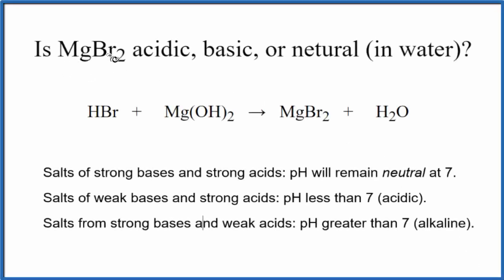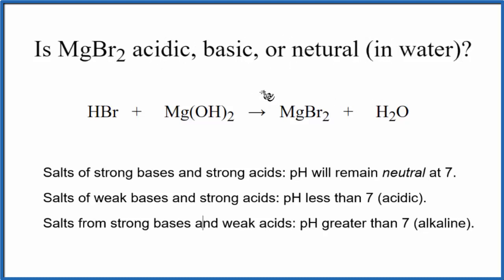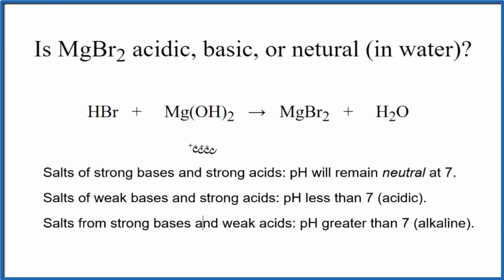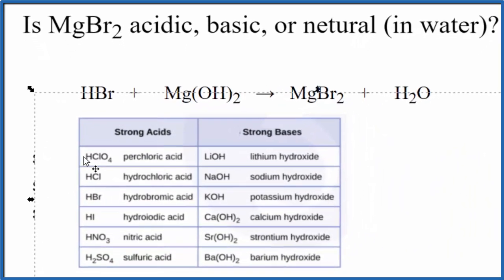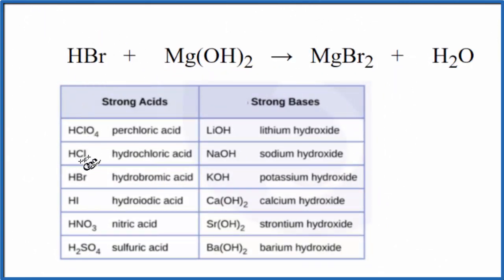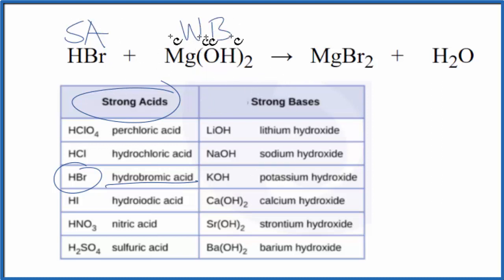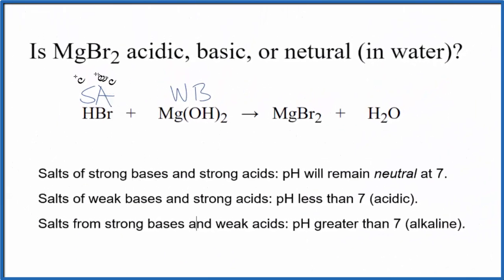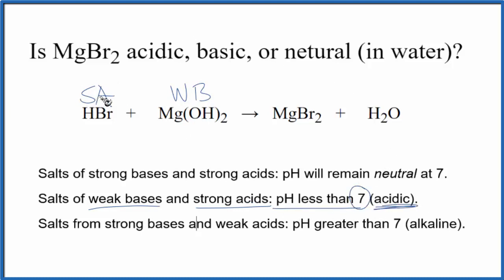Is MgBr2 acidic, basic, or neutral (dissolved in water)?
To tell if MgBr2 (Magnesium bromide) forms an acidic, basic (alkaline), or neutral solution we can use these three simple rules along with the neutralization reaction that formed MgBr2 .

First we need to figure out the acid and base that were neutralized to form Magnesium bromide. The equation for MgBr2 is:

HBr + Mg(OH)2 = MgBr2 + H2O
It is also useful to have memorized the common strong acids and bases to determine whether MgBr2 acts as an acid or base in water (or if it forms a neutral solution).

Strong acids: HCl, H2SO4, HNO3, HBr, HI, HClO4
Weak acids: HF, CH3COOH, H2CO3, H3PO4, HNO2, H2SO3
Strong Bases: LiOH, NaOH, KOH, Ca(OH)2, Sr(OH)2, Ba(OH)2
Weak Bases: NH3, NH4OH
Note that we are talking about whether MgBr2 is an acid, base, or neutral when dissolved in water.

Based on these rules, the solution of MgBr2 dissolved in water is acid.